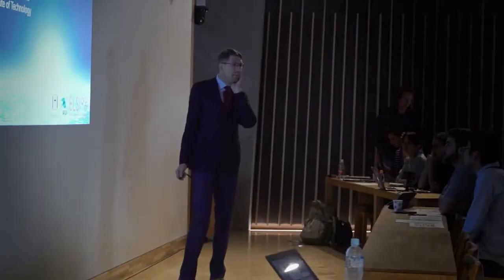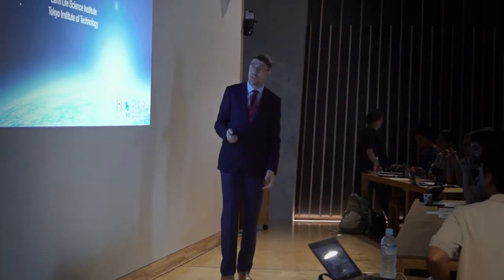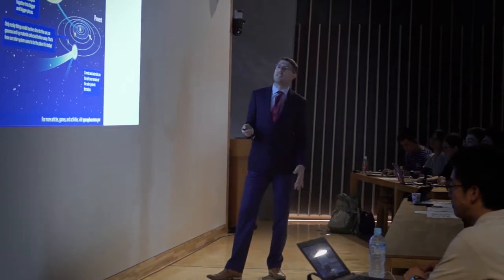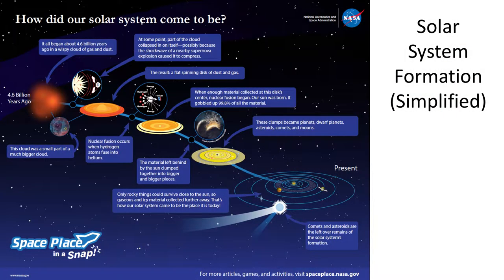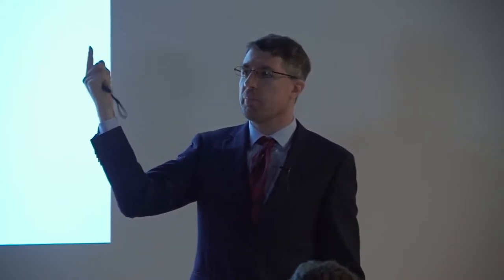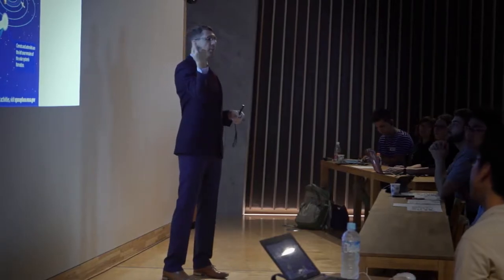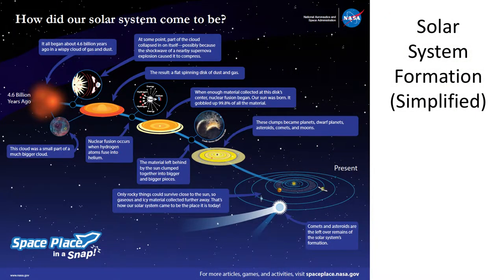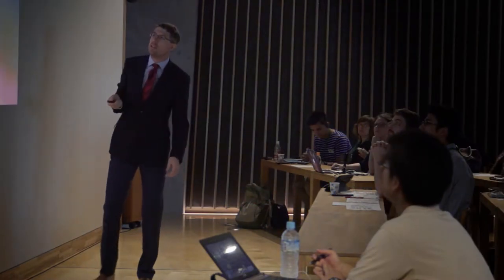Space Dust to Sentience: Dr. Ramon Brasser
ELSI Origins I: Space Dust to Sentience
An Earth-Life Science Institute Public Event

The Building Blocks and Formation of Earth by Dr. Ramon Brasser

What is the origin of the earth? What is the origin of life? Come with us on a scientific journey from the birth of planets all the way to the origins of conscious thought and artificial intelligence.

On September 30, scientists at Earth-Life Science Institute (ELSI) of Tokyo Tech spoke to the public about what we work on at ELSI, as we try to understand the major transitions in the universe that led to life and beyond. Hear from scientists carrying out cutting edge research on geological and planetary sciences, life sciences and astrobiology.